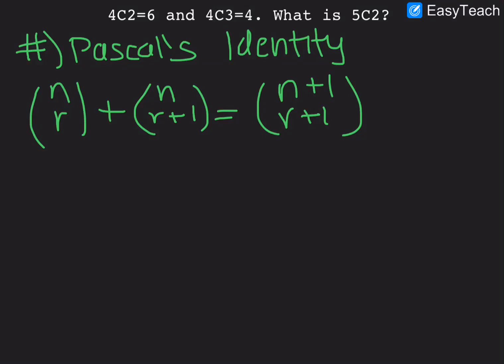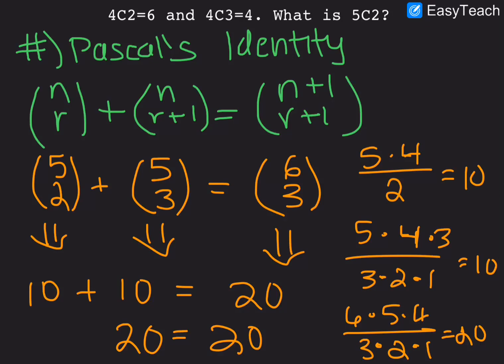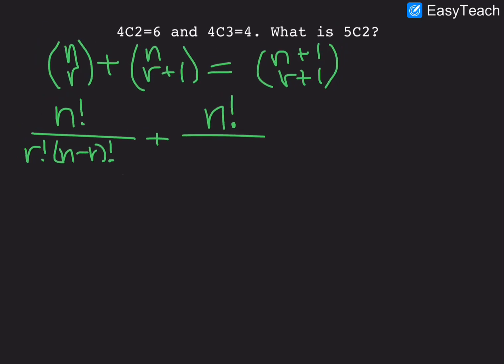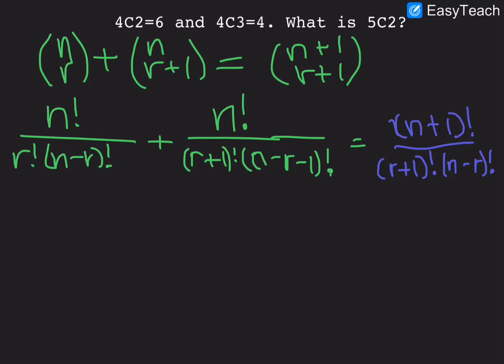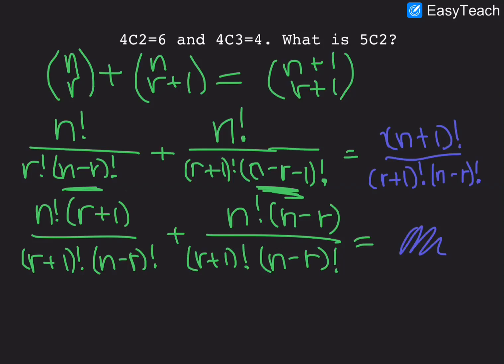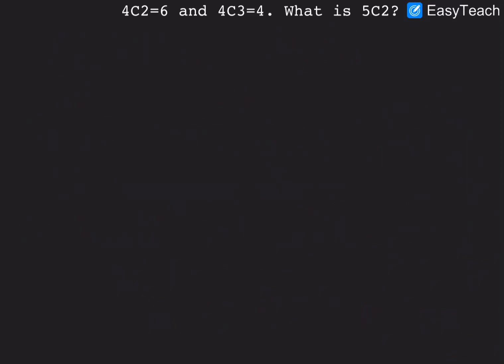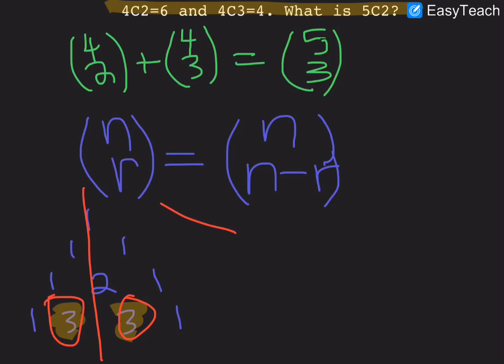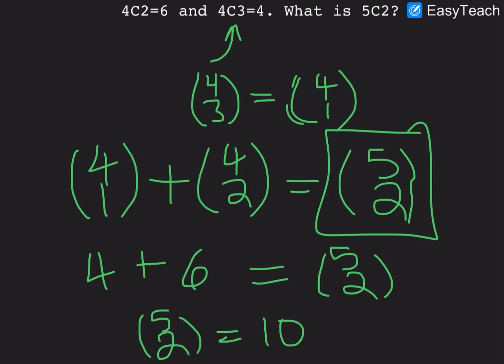Pascal Triangle #8 (Bonus) - Combinations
Hi! Welcome to the Pascal Triangle series. In this series, I plan to teach you about the different cool tricks within the Pascal Triangle and how you can implement this to solve problems!

A special thanks to "EasyTeach" for allowing me to use their software!